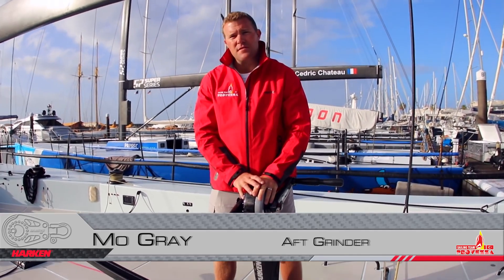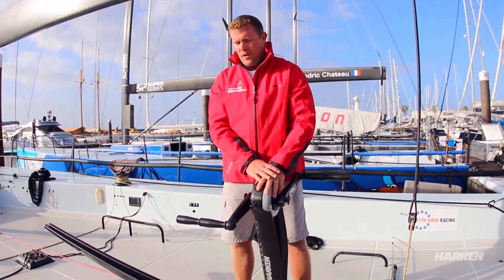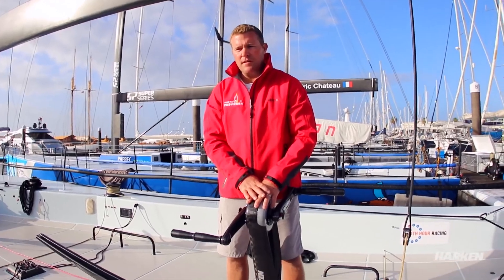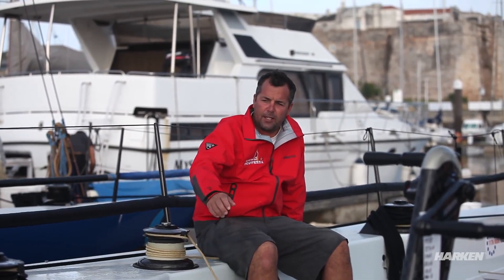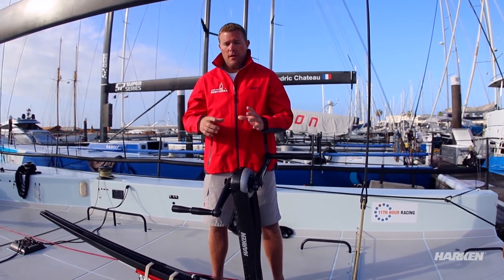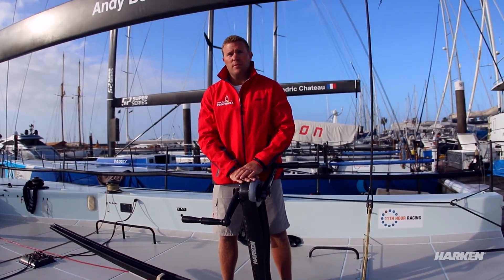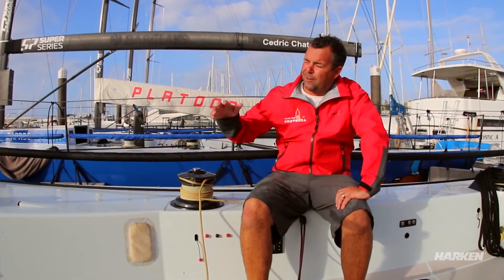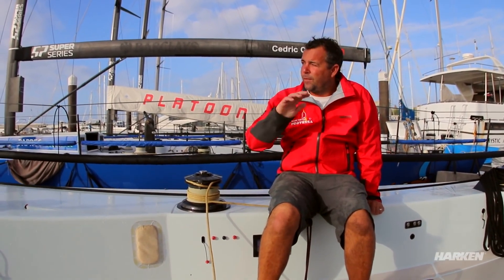Gennaker drop in less than 5 seconds aboard a TP 52.